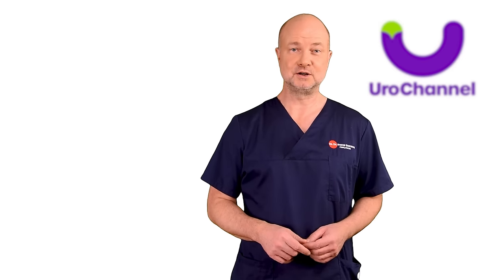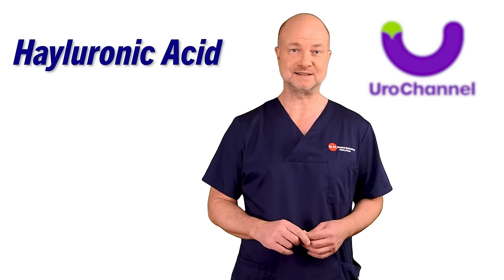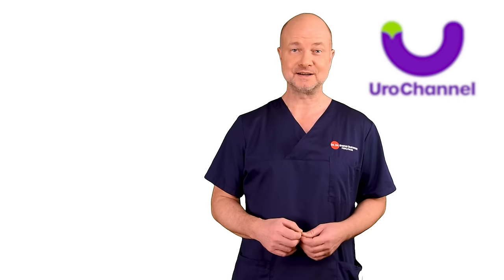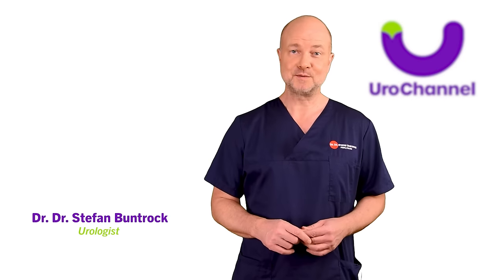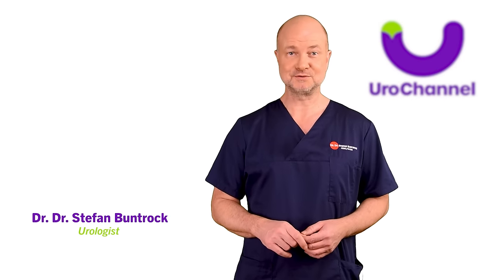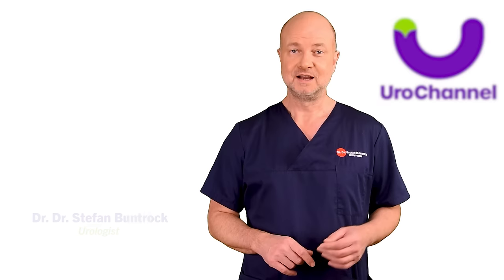PENILE ENLARGEMENT with HYALURONIC ACID - ALL You Need To Know! | UroChannel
Penile girth enhancement can only be achieved effectively by bulking strategies like injections with hyaluronic acid. In this UroChannel video, Dr. med. Dr. phil. Stefan Buntrock, a board-certified urologist and sexologist from Göttingen, delves into the popular topic of penile girth enhancement using hyaluronic acid (HA). He starts by explaining that HA is a natural substance produced by the body, commonly found in joints, skin, and eyes, and is widely used in skincare products and eye drops. This makes HA an ideal filler for penile augmentation due to its low side-effect profile.
Dr. Buntrock highlights the significant increase in penile girth one can expect from this procedure—ranging from 1.4 to 3.8 cm (0.6 to 1.5 inches). He notes the high patient satisfaction rate (78 to 100%) but also mentions that the effects are not permanent, requiring another procedure after 18 months. The longevity of the results depends on individual factors and the product's cross-linking—a process involving the stabilizing of HA with BDDE (1,4-butanediol diglycidil ether) to make the filler more stable and voluminous.
However, Dr. Buntrock doesn't shy away from discussing the potential risks. These include foreign body reactions, granuloma formation, hypersensitivity, and overall inflammatory responses. He emphasizes the importance of balancing the desired effects with potential side-effects. Furthermore, he addresses the issue of contamination in HA fillers, citing a study that found various contaminants like dust, rubber, and metals in commercial HA products, which could trigger immune reactions.
The video also touches on the popularity of HA injections for girth enhancement, considering their relative safety and reversibility. Dr. Buntrock describes the injection procedure, performed under local anesthesia at specific positions for even distribution, and invites viewers to watch a simulation of the procedure using a carrot and condom.